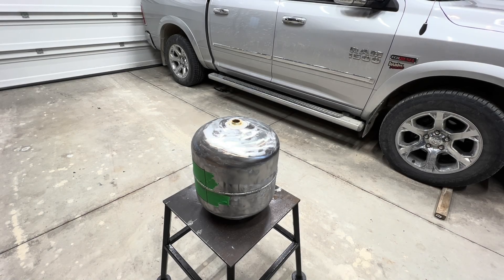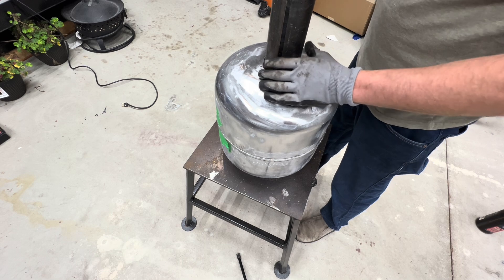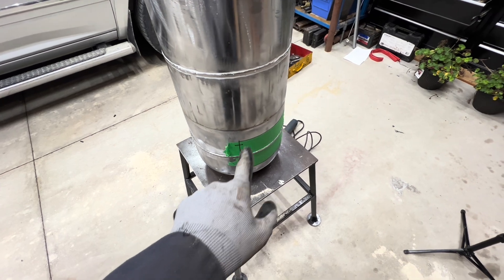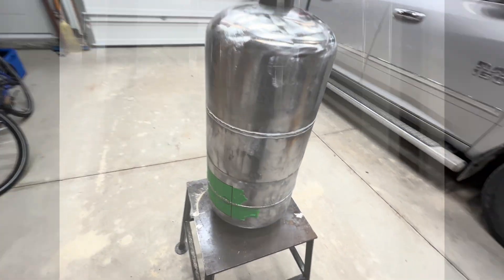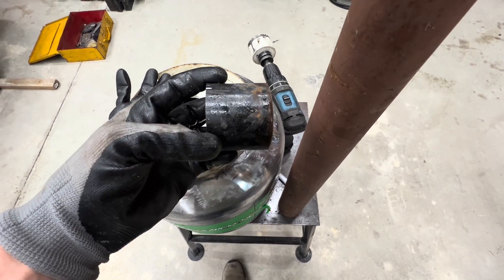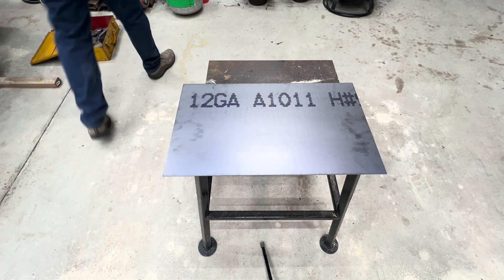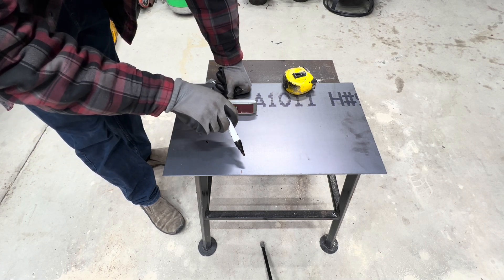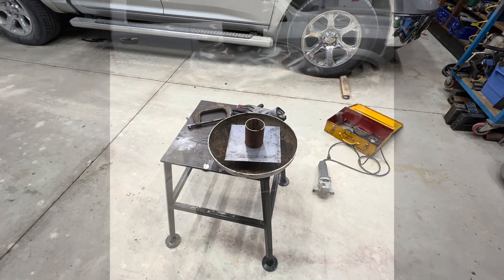Waste Oil Burning Water Heater-WOBWH pt1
Building a water heater that burns waste oil as the fuel source.